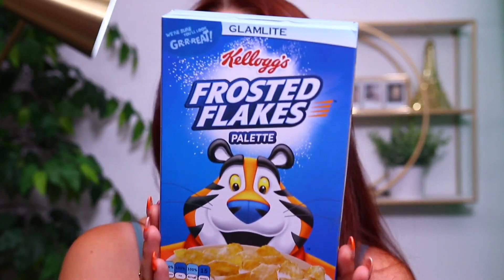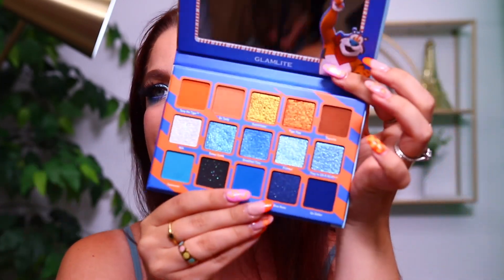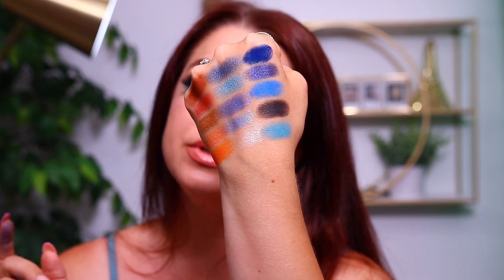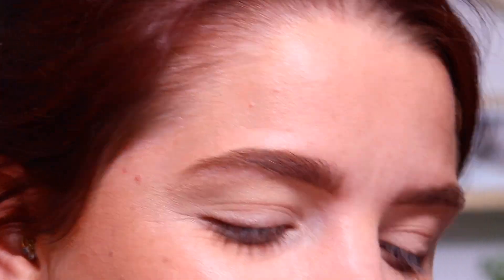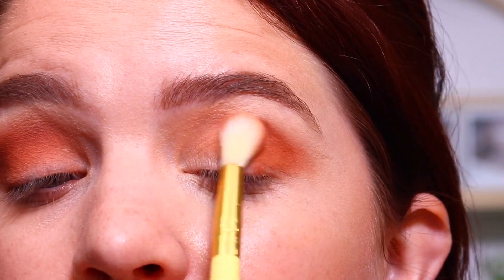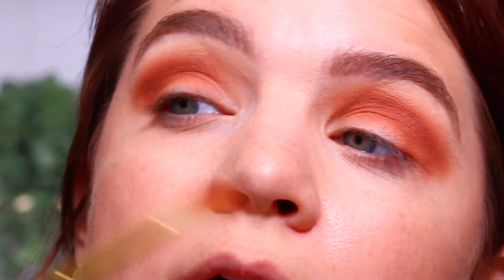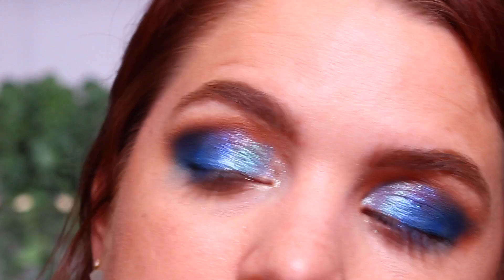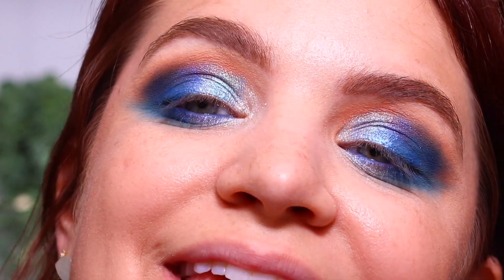GLAMLITE X FROSTED FLAKES COLLECTION REVIEW + TUTORIAL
What a fun new makeip collection from Glamlite and Frosted Flakes

Mama Necklace
Lightning Earrings